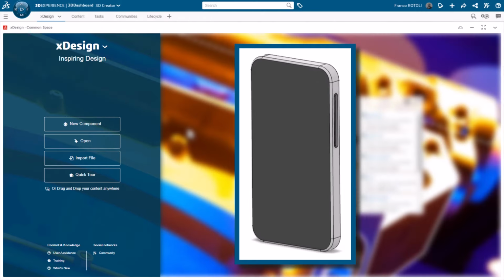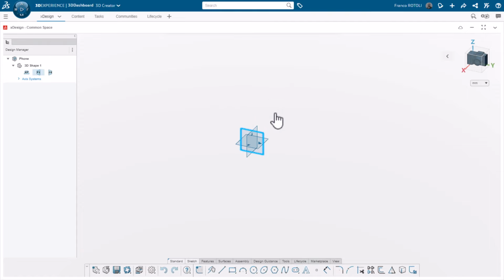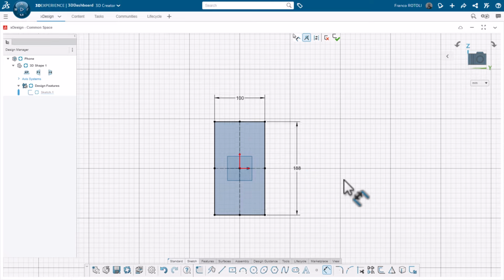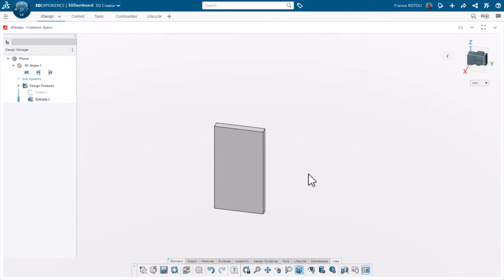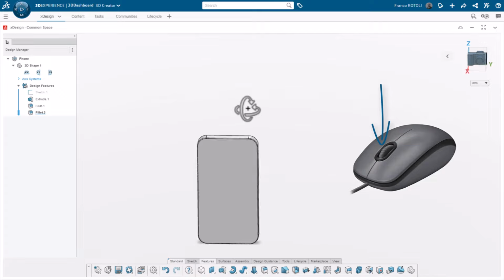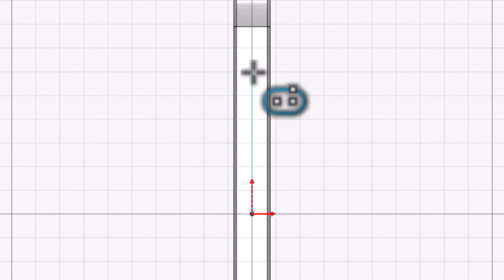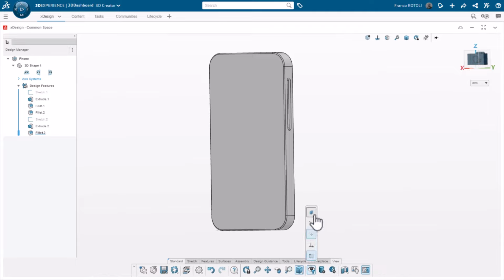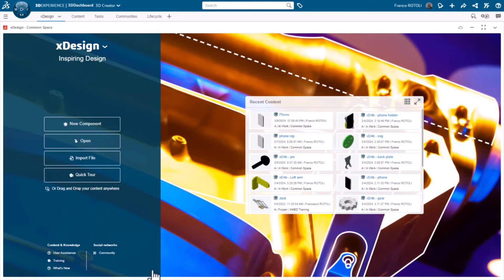Beginners Guide to xDesign – Phone Holder: Phone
Welcome to our Beginners tutorial series on xDesign!  In this first video, we'll walk you through the basics of creating a phone representation step by step. From navigating the user interface to sketching the phone body and adding buttons, we'll guide you through each process with clear explanations and helpful tips. Whether you're completely new to CAD or looking to expand your skills with xDesign, this series is perfect for you. Get ready to dive in and unlock your potential with xDesign!

0:00 Introduction
0:26 Start a Part
0:55 Tour the Interface
1:33 Sketch a Rectangle
2:33 Dimension the Rectangle
3:00 Extrude the Sketch
4:03 Add Fillets to Phone
4:50 Change the View
5:13 Create a Button on the Phone
6:54 Mirror the Button
7:26 Create a Cut